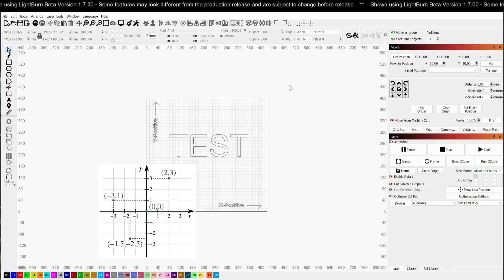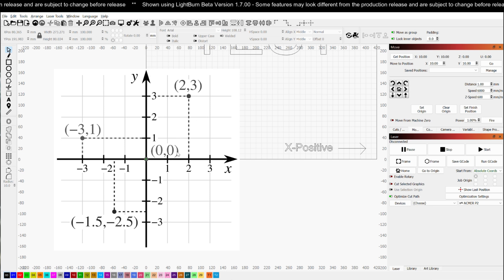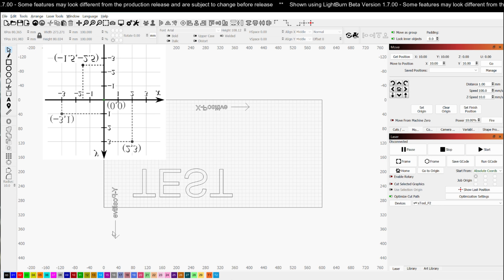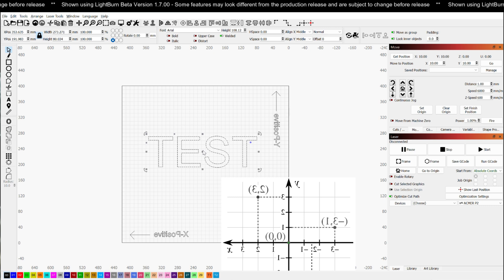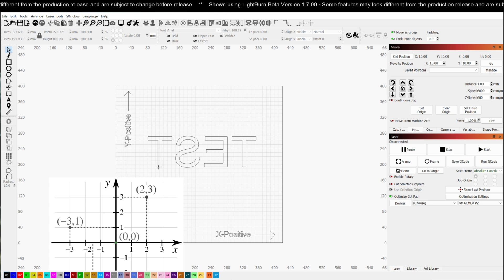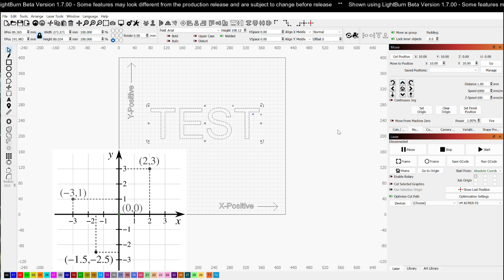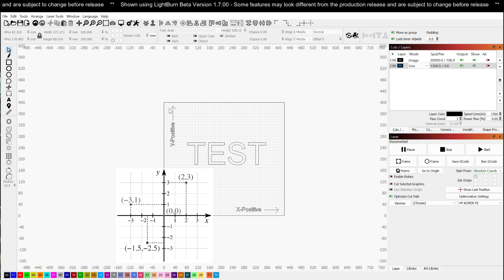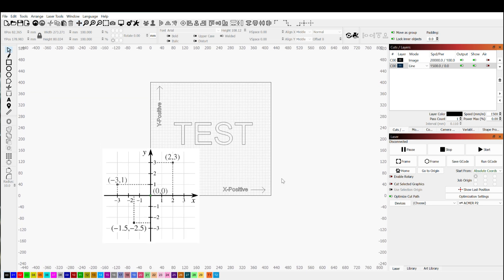Understanding Machine Origin in LightBurn 2024 Edition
Are your engravings appearing mirrored, inverted, or reversed?

Let's demystify machine origin, one of the most misunderstood aspects of starting with laser engraving or setting up a new machine.

Understanding machine origin is crucial for every operator. Knowing why your output isn't correct and how to swiftly resolve it will reduce startup time for your new machine and prevent downtime due to basic human errors.

LightBurn -  Layout, editing and control software for your laser cutter
(Video recorded with the public beta 1.6)

Shoreline Engraving - Laser engraving services in Southwest Florida